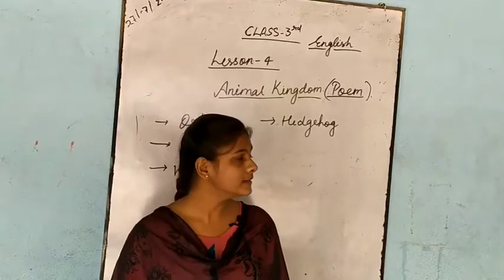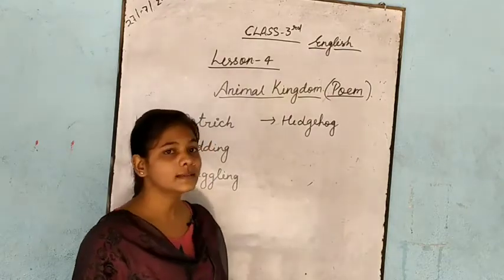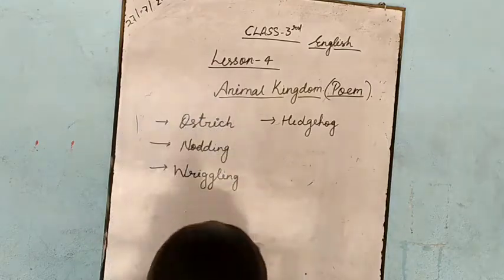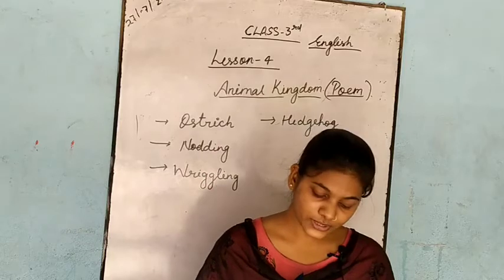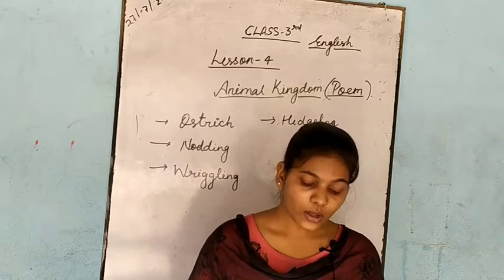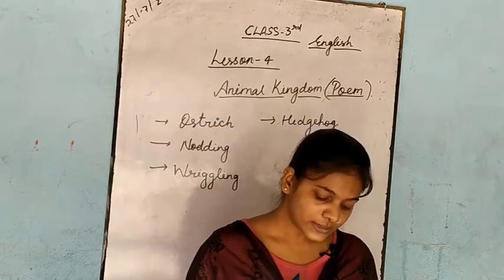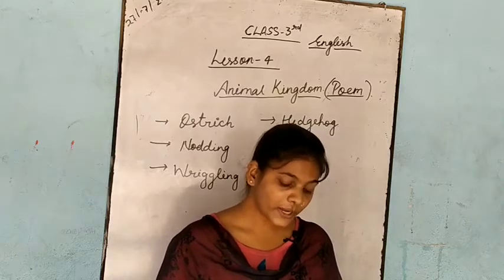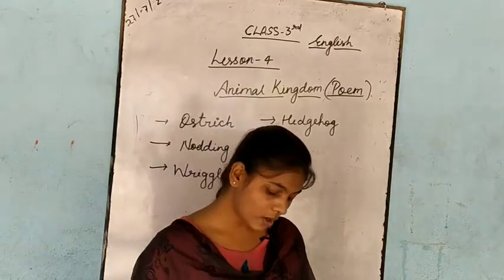Class 3rd, English Book, poem, 27july2020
It is very important role in English preparation for 3rd one.